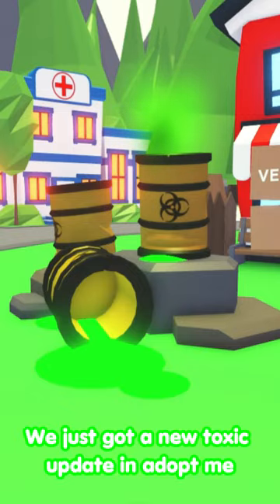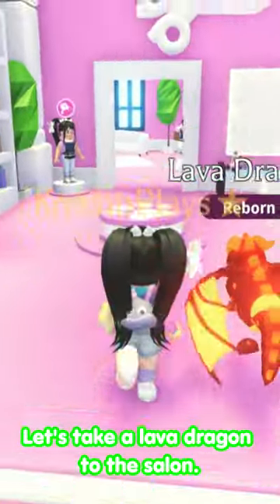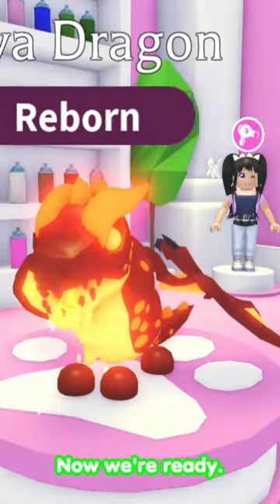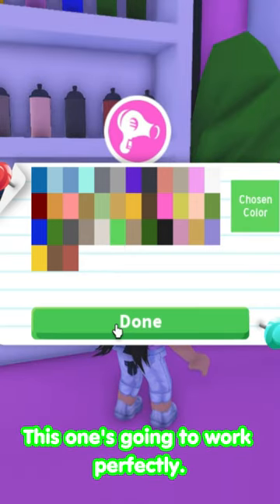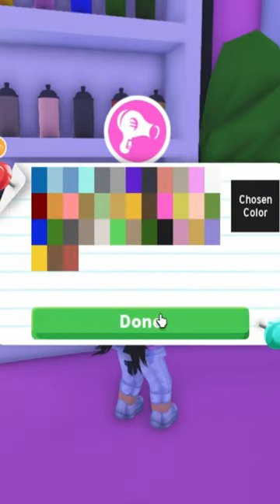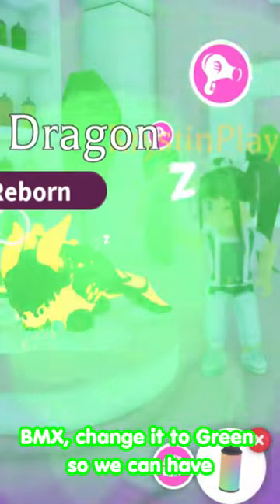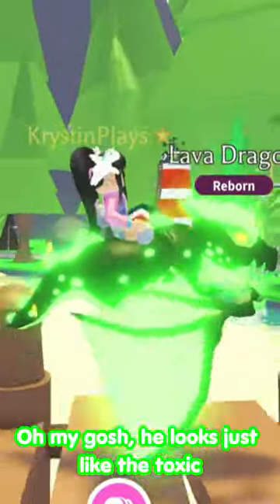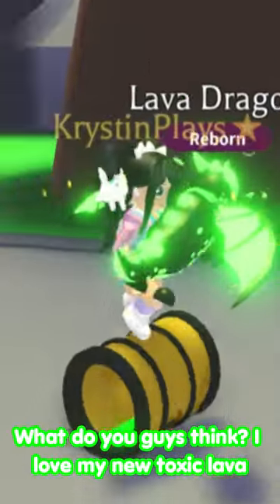✨My NEW✨ TOXIC DRAGON PET